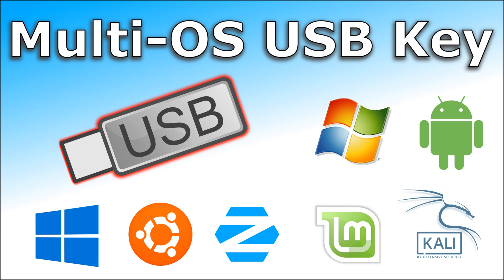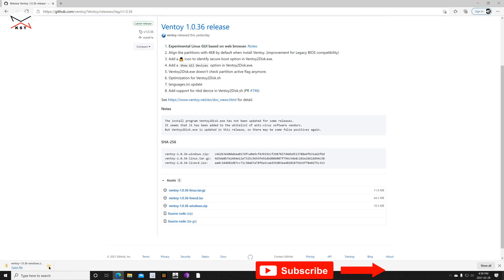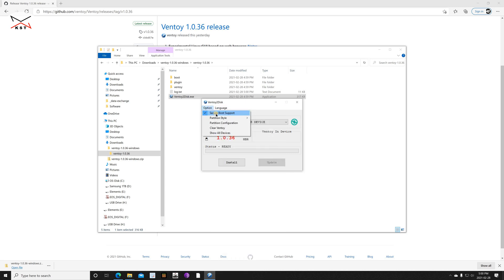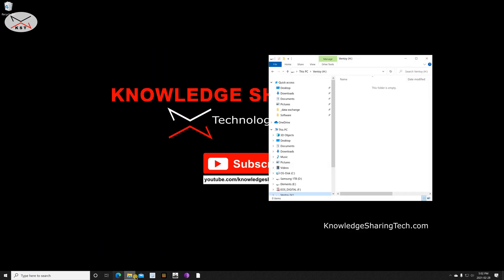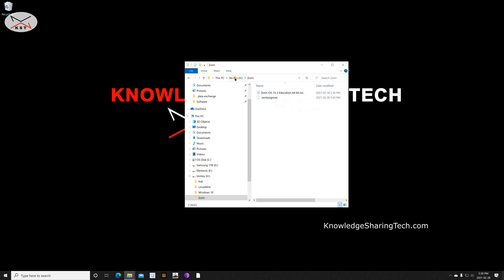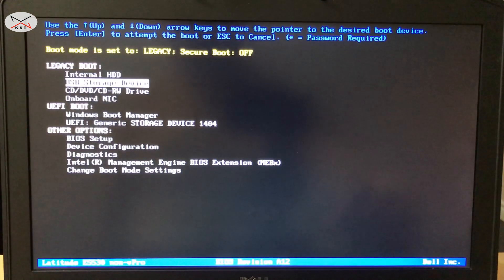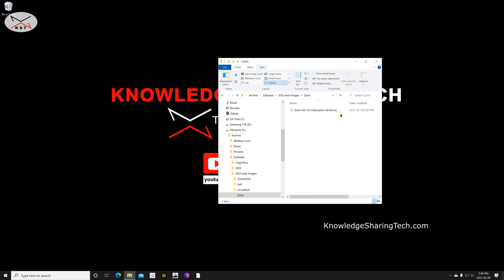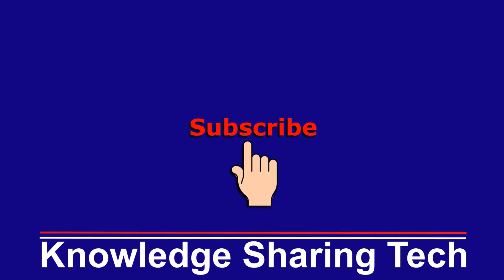How to Create Multi OS bootable USB key with Ventoy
Create a bootable USB key that works with UEFI, Legacy and Secure Boot and holds any Operating System you want Windows, Linux, Android and others using Ventoy. I also show you how to update Ventoy and how to hide and unhide OSs from the boot menu with .ventoyignore

Link to recommended USB key

Warning: The USB content will be wiped

Chapters: How to create a Multi OS Bootable USB key with Ventoy
00:00 Intro
00:12 Requirements
00:53 Download Ventoy
01:52 Insert the USB key and install Ventoy
04:29 Copy the ISO files of the OSs to the USB key
05:30 How to hide an OS without deleting the ISO
06:28 Try the USB key with UEFI boot with an OS hidden
07:43 Try the USB key with Legacy boot
08:25 Unhiding an OS
09:33 Testing the USB key after unhiding the OS
10:05 How to Update Ventoy without wiping it

Follow me on:
My websites:

Multi boot usb key